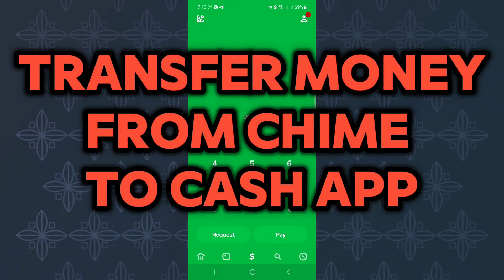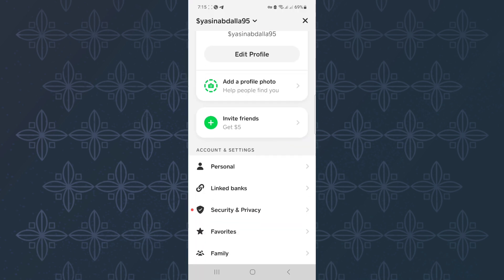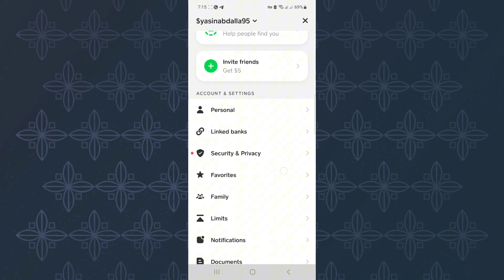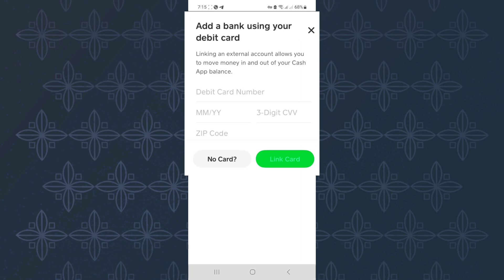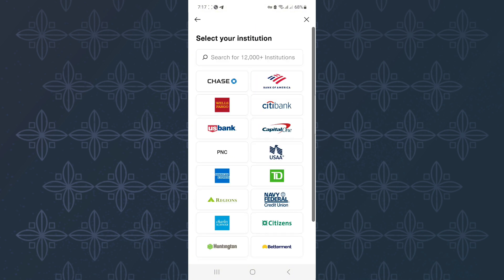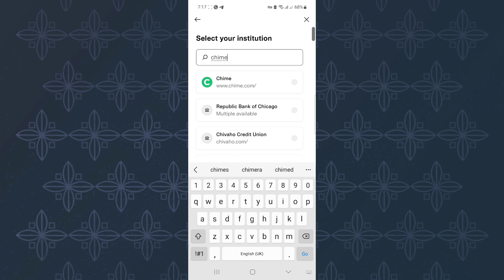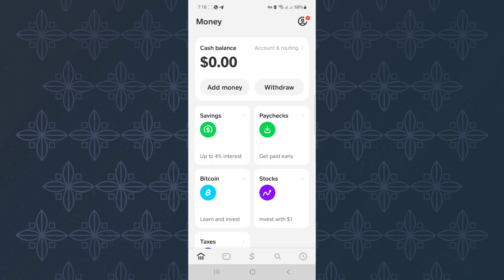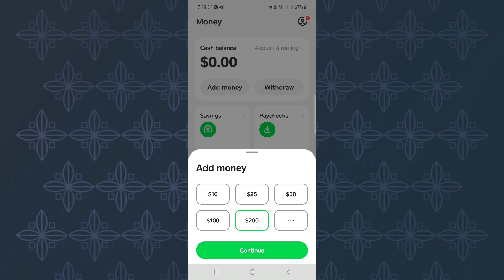How To Send Or Transfer Money From Chime To Cash App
Watch this video to learn How To Send Or Transfer Money From Chime To Cash App